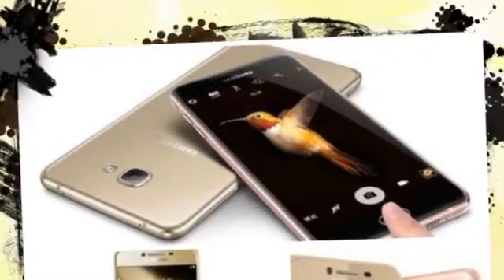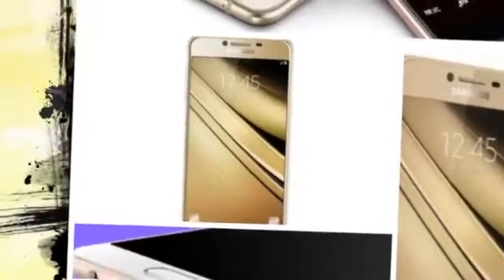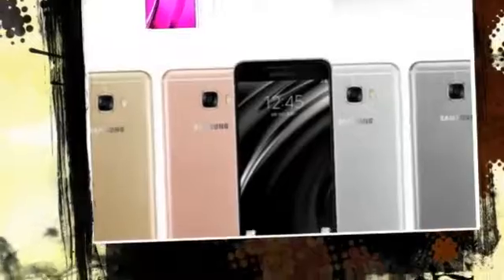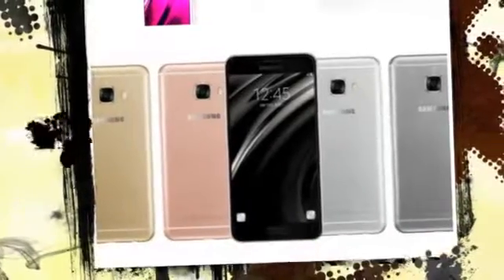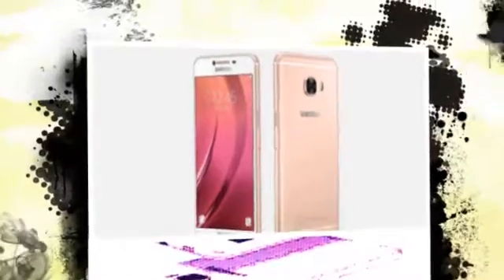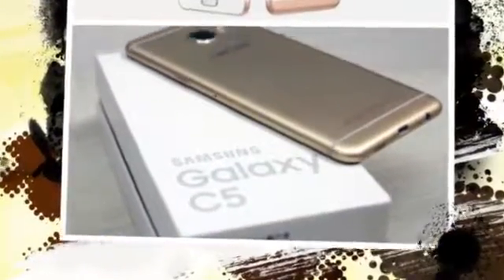Samsung Galaxy C5 Pro now spotted on Geekbench